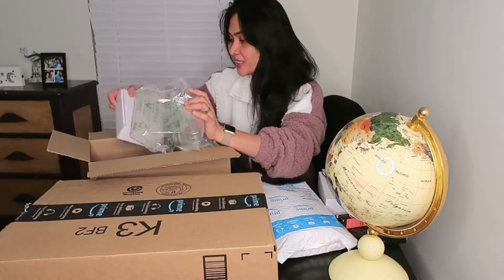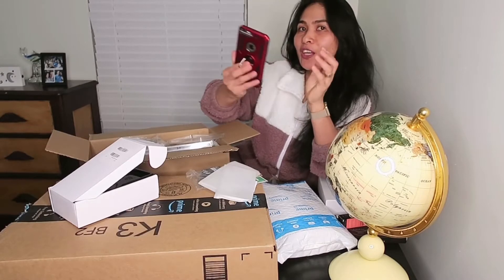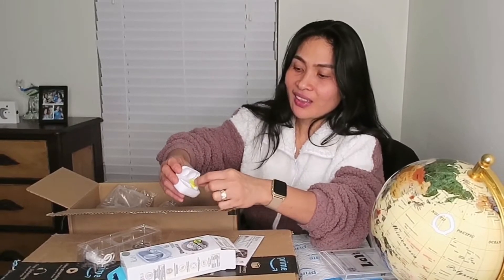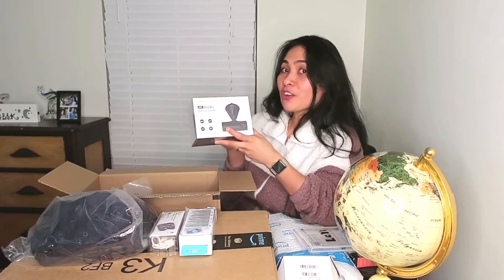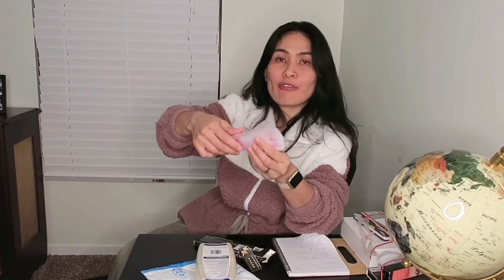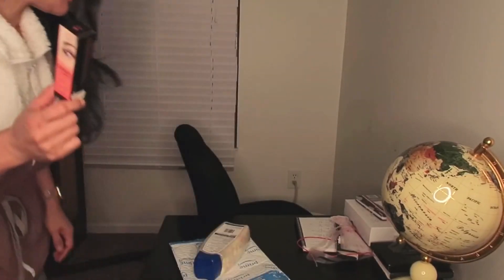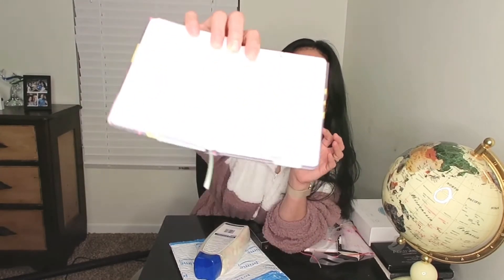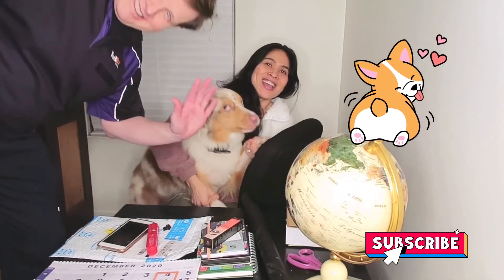Amazon Haul Christmas Gift Ideas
Product link:
 iPhone6S Plus Unlocked 128GB Space Grey

iLuv TB100 Blue True Wireless Earbuds Cordless in-Ear Bluetooth

LeYi Compatible for iPhone 8 Plus Case, iPhone 7 Plus Case, iPhone 6 Plus Case with Tempered Glass Screen Protector [2Pack]

Dual Dash Cam, VAVA 2K Front and 1080P Cabin

Tommy Hilfiger Men's Dad Hat Avery

adidas Men's Performance Boxer Brief Underwear (3-Pack)

Eyelash and Brow Growth Serum Irritation Free Formula 3ml

RLAVBL Pants Hangers S-Shape 5 Layers Hangers Rack Closet

Gear used:
Canon G7x

Where I edit:
Kinemaster